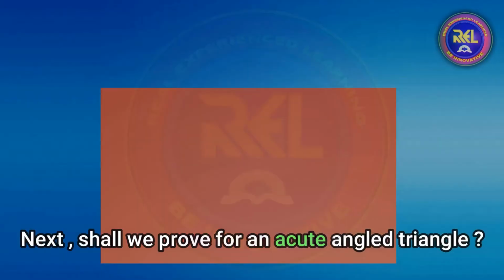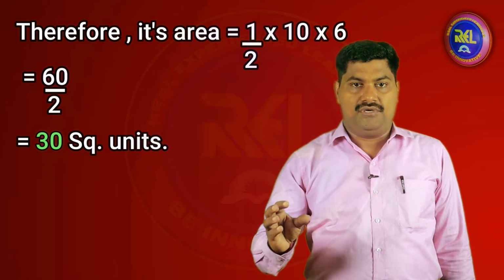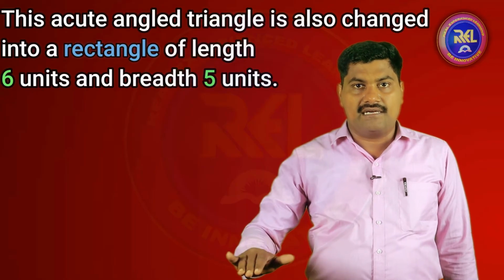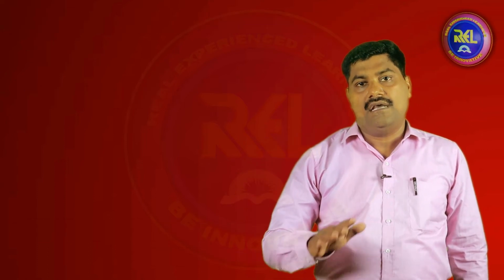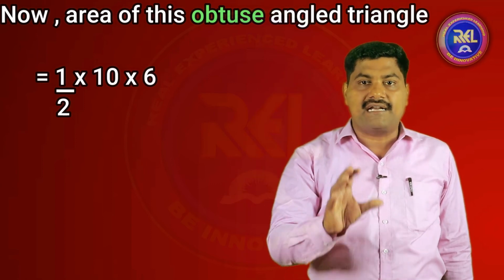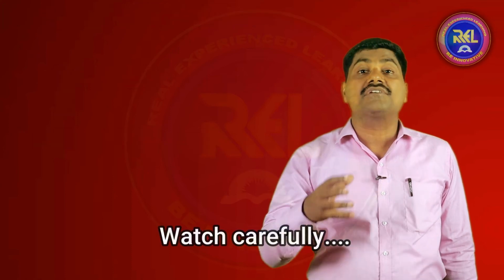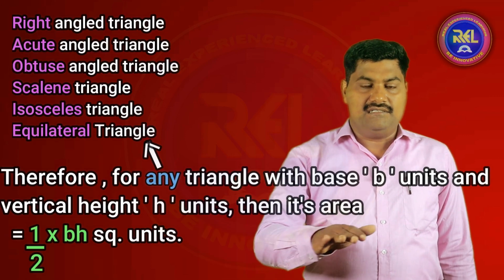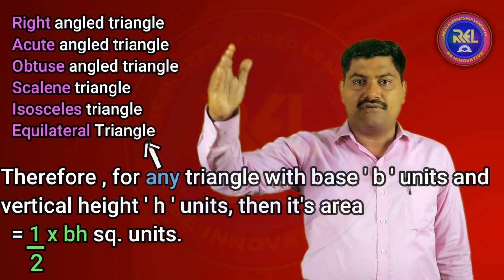Area of triangles By Innovative method - 2 in English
In this video, we shall learn the area of any triangles visually.  This  creative method is very useful by knowing the base and vertical height of any triangle.Also, this method helps us to understand  visually.